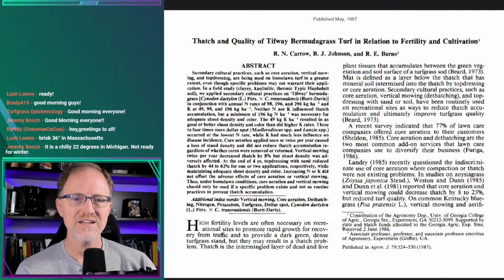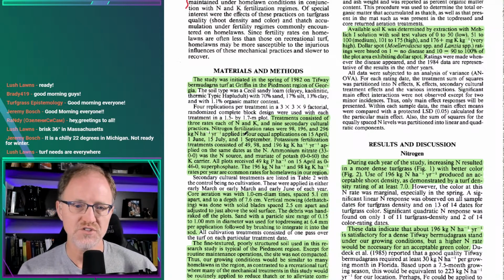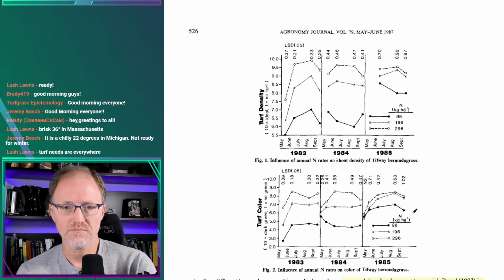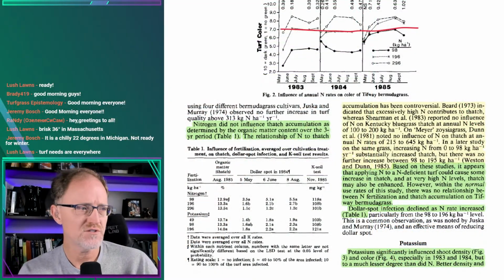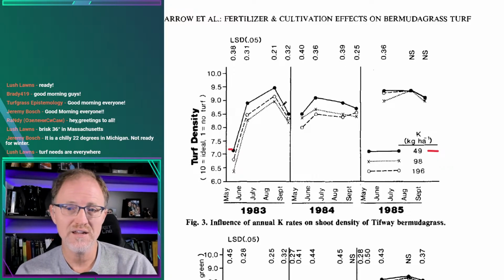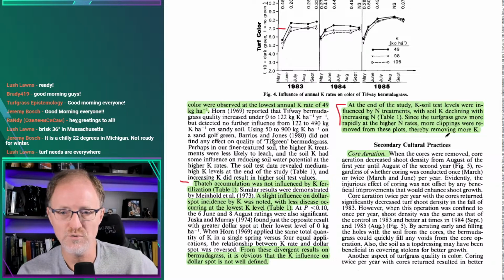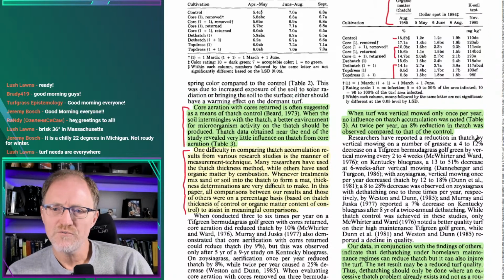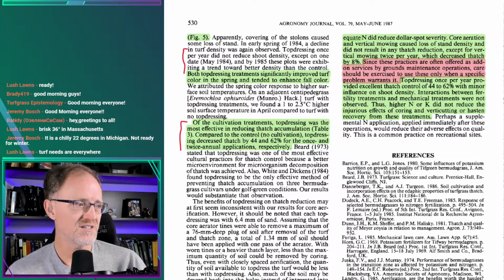Does fertility and cultivation influence thatch on a bermudagrass home lawn?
R.N. Carrow, B. J. Johnson, and R. E. Burns. 1987. Thatch and Quality of Tifway Bermudagrass Turf in Relation to Fertility and Cultivation. Agron. J. 79:524-530.

Calendly.com/TravisShaddox
Twitter.com/TravisShaddox